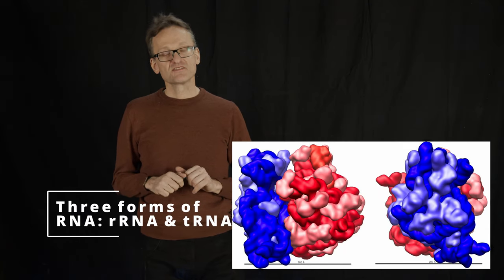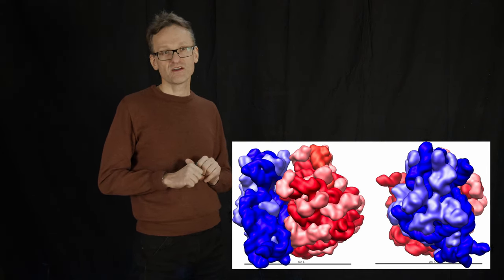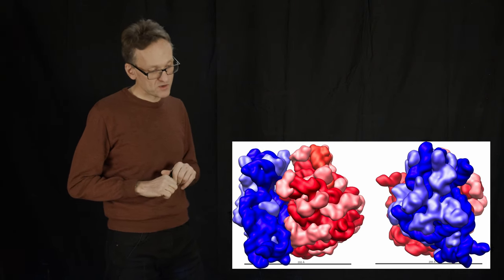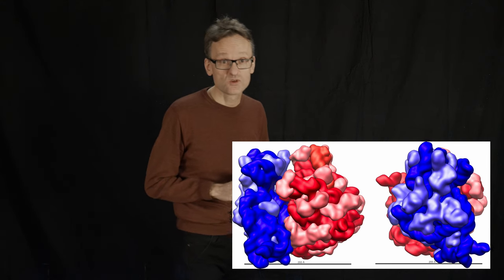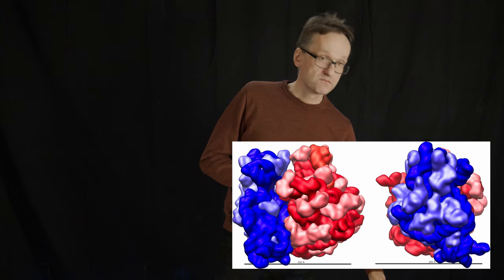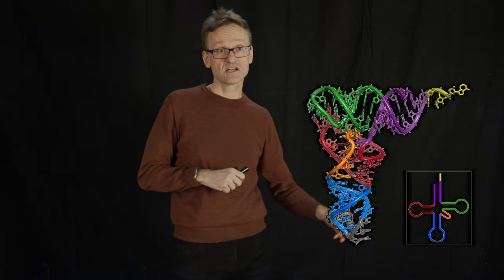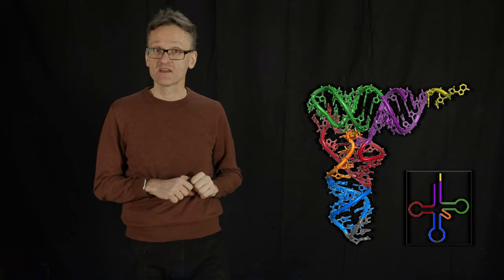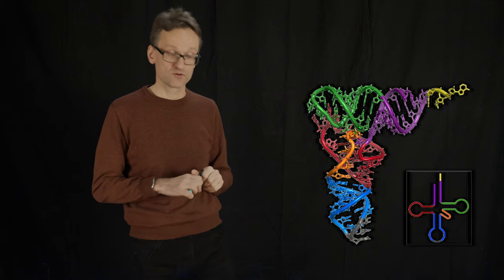Lecture 01, concept 11: Three forms of RNA - rRNA & tRNA